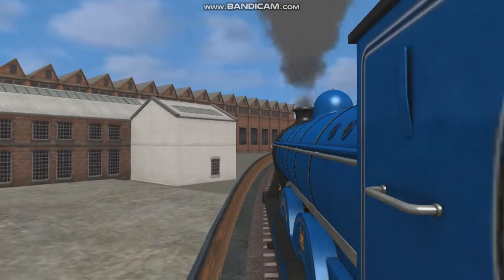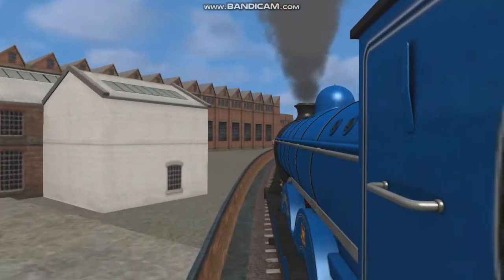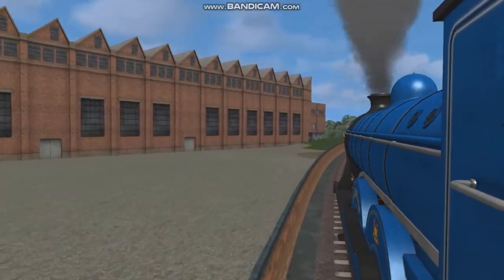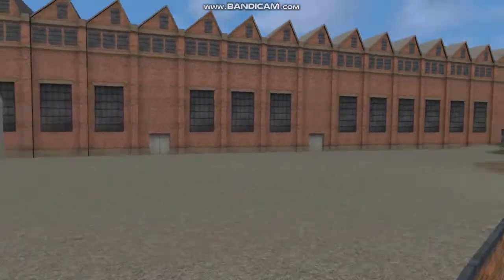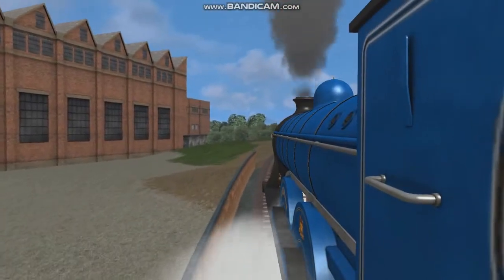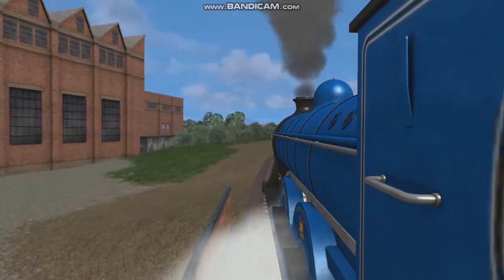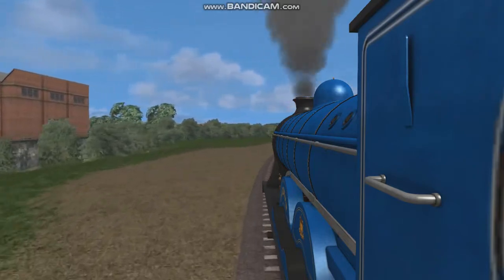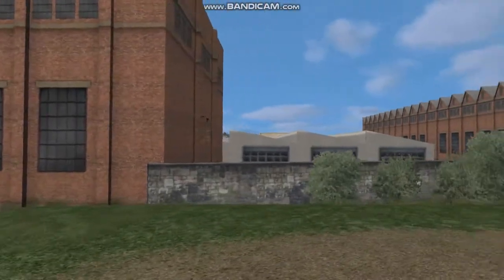Update video 1/5/20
well, for those wondering why everything was deleted... I lost faith in the site and the fact that a lot of new garbage is going into affect. I don't know how often ill upload but I might as well try in the face of over mounting odds.